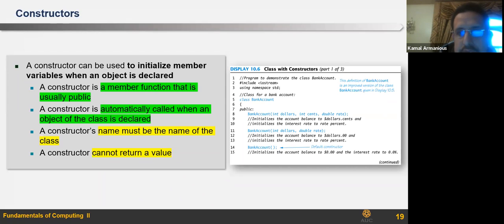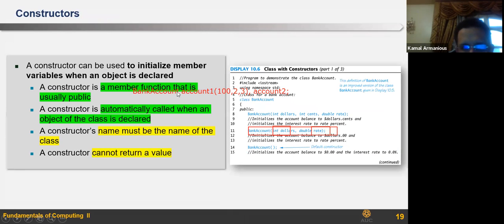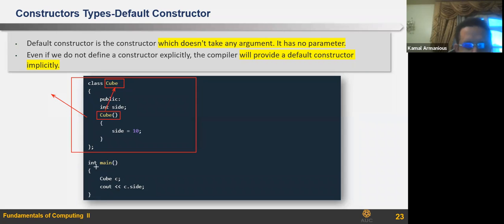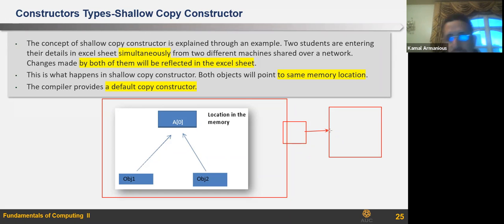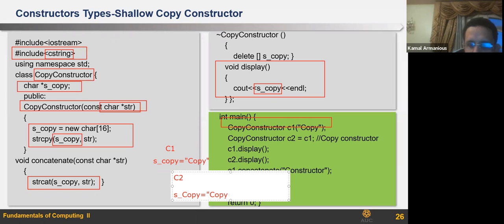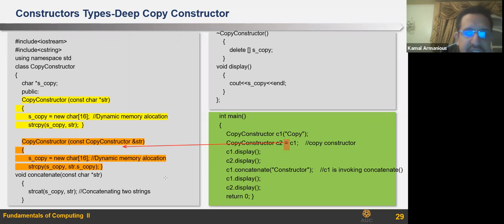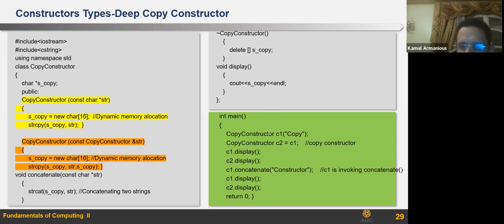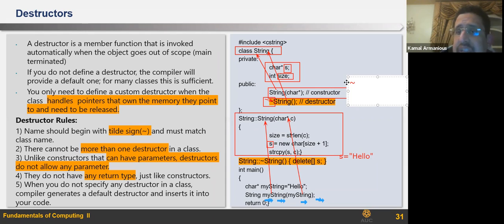Lecture 17 2 2021 Section 04